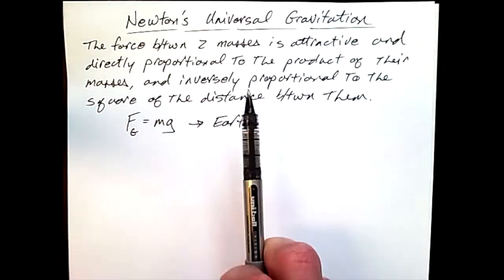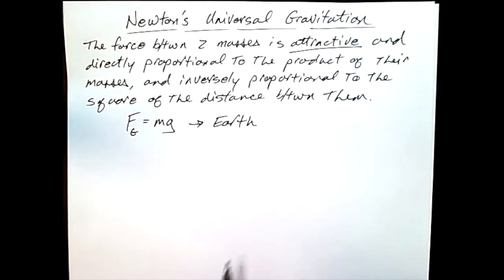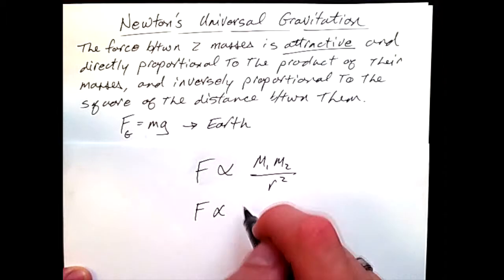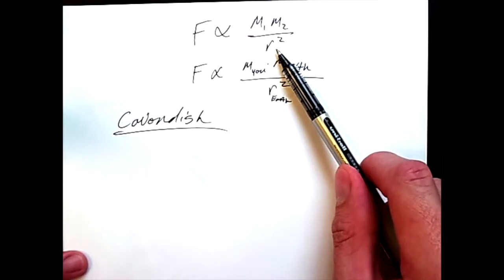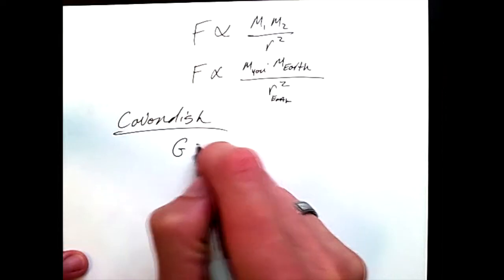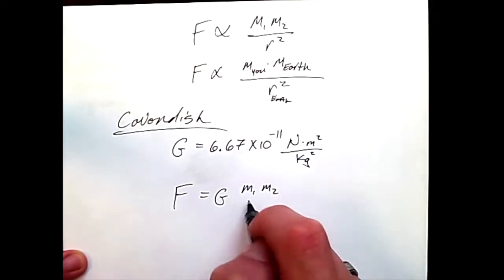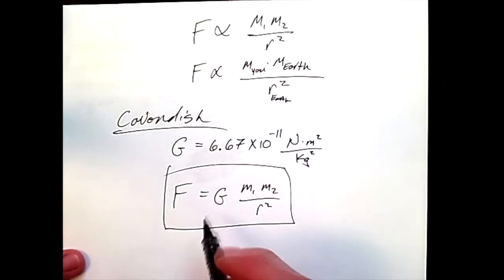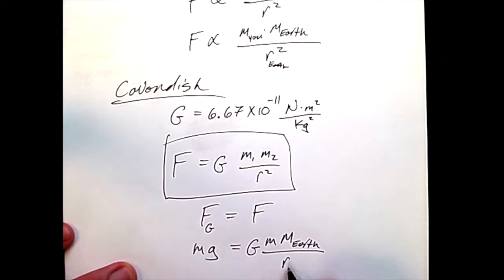Universal Gravitation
This video is about Universal Gravitation